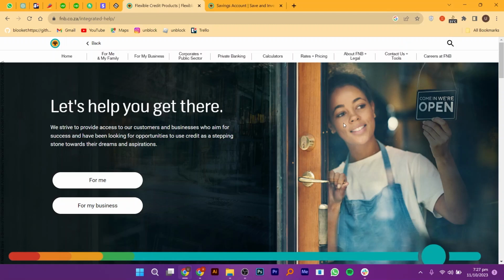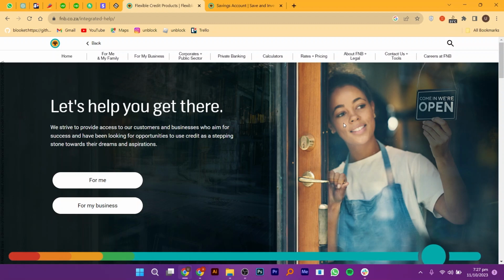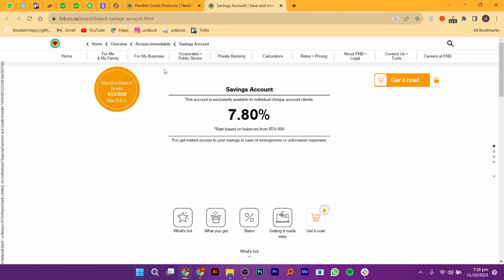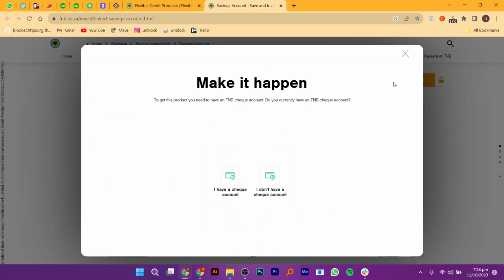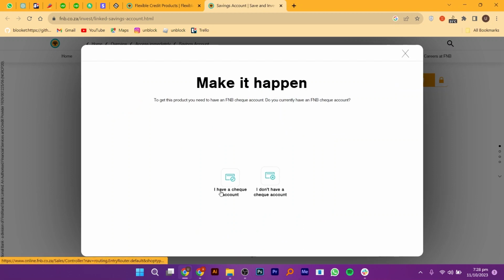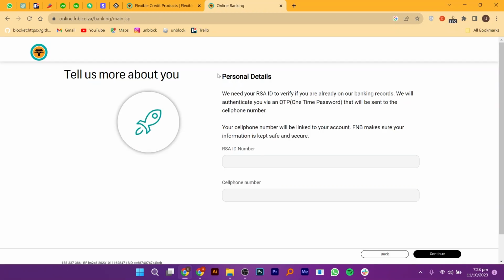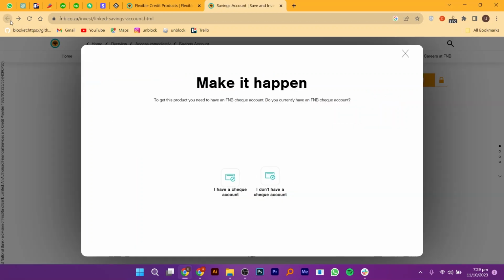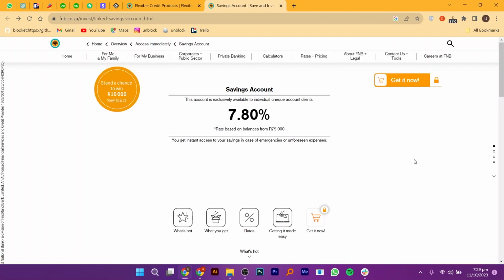HOW TO OPEN SAVINGS ACCOUNT ON FNB APP 2025! (FULL GUIDE)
Welcome to our comprehensive guide on "HOW TO OPEN SAVINGS ACCOUNT ON ABSA APP." In this video, we'll walk you through the entire process, making it simple and hassle-free for you.

0:00 INTRO
0:04 TUTORIAL